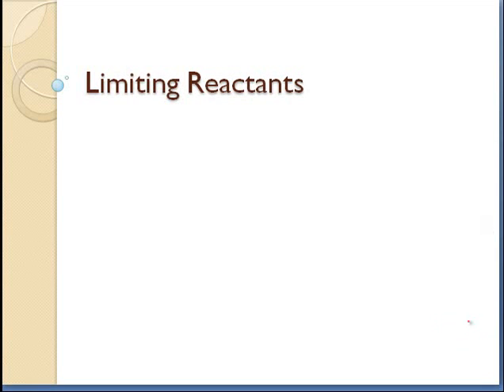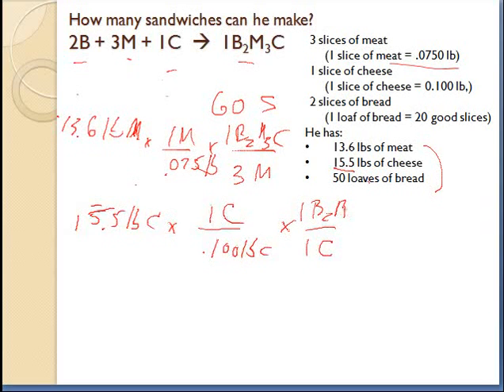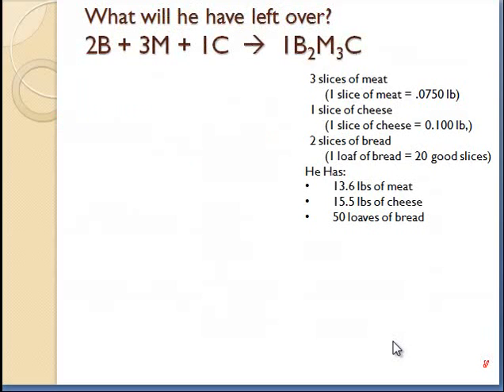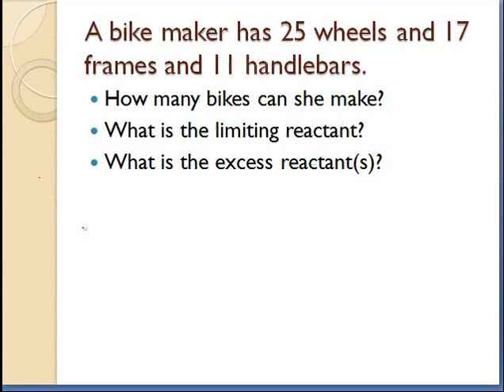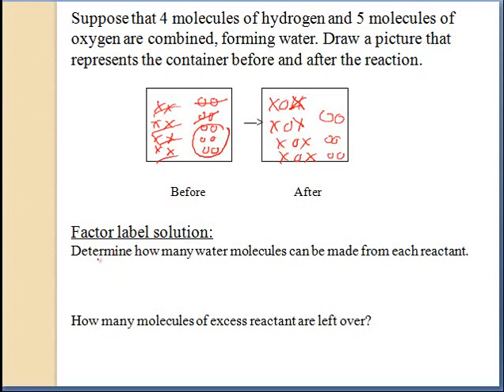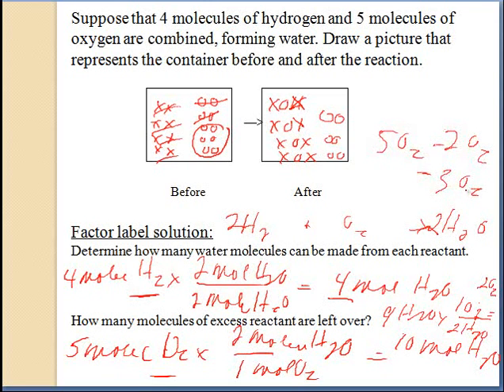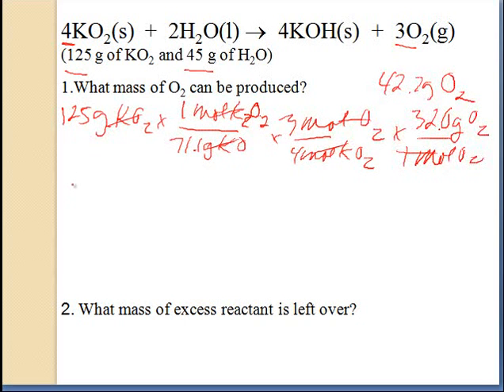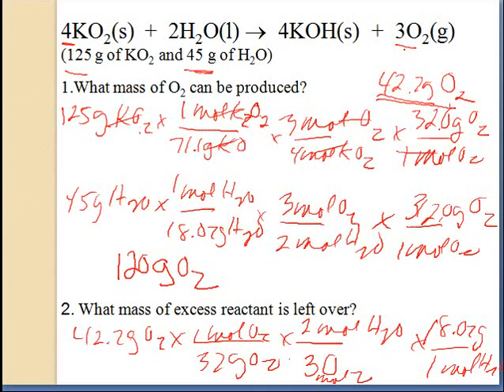WS4: Limiting Reactants- example problems